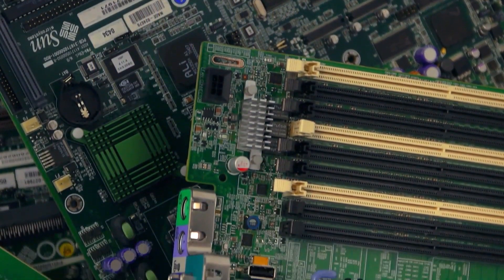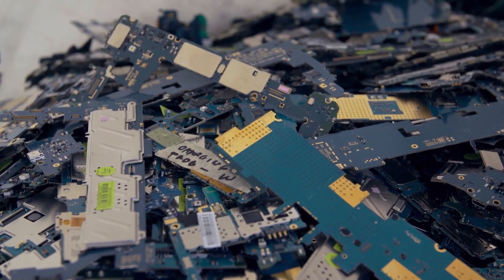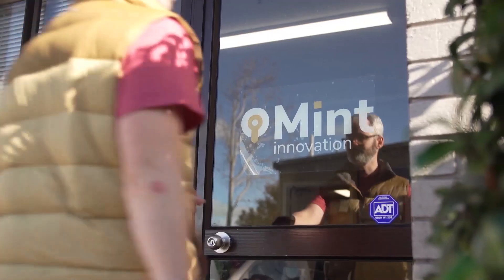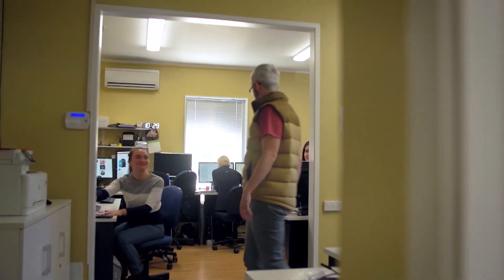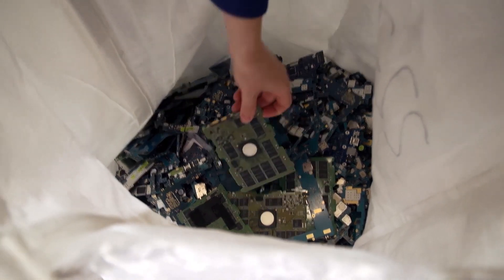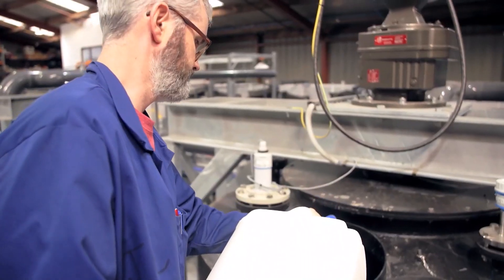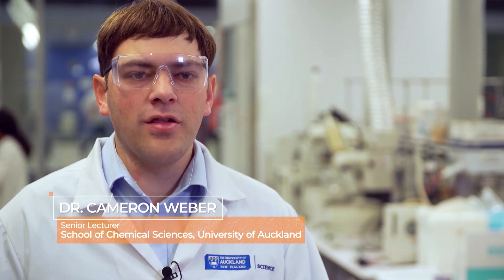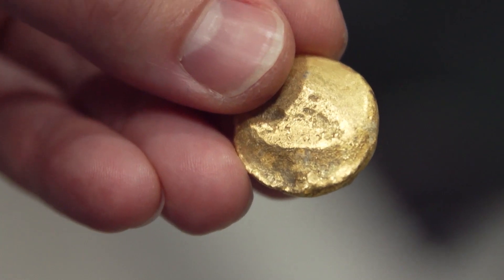Tech and innovation could change how we deal with e-waste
Interesting ideas could have a big effect in the years ahead.